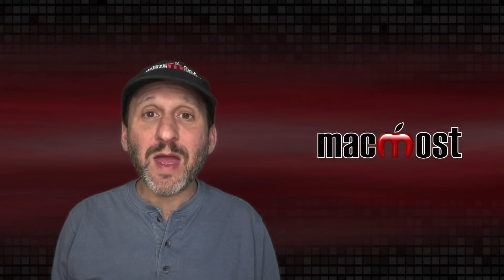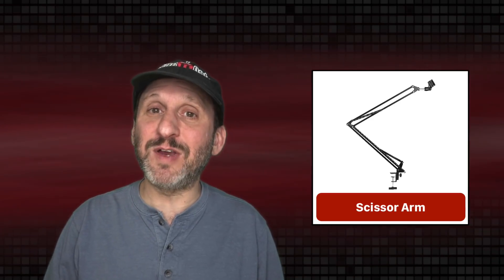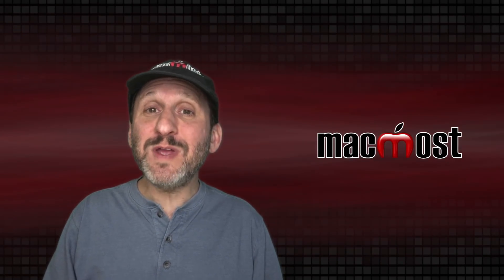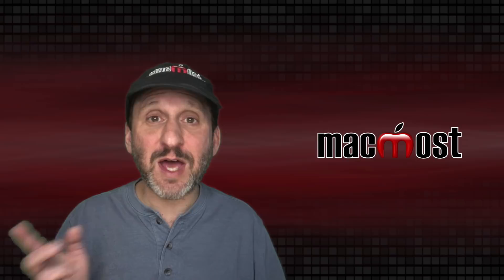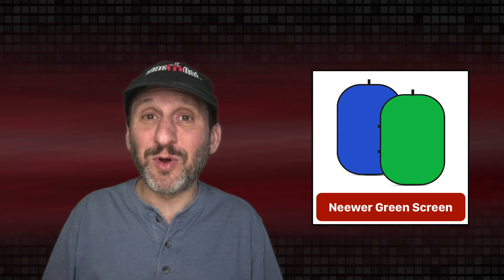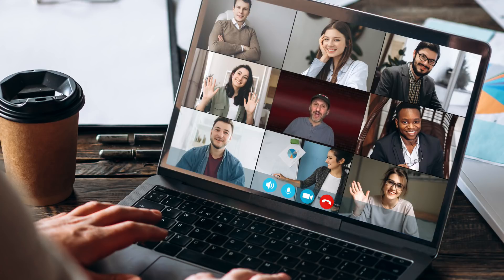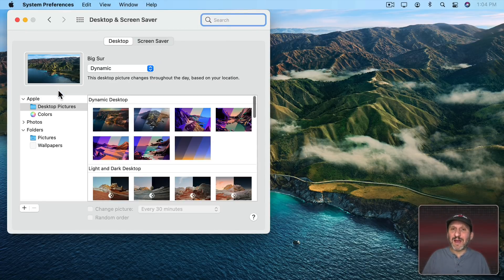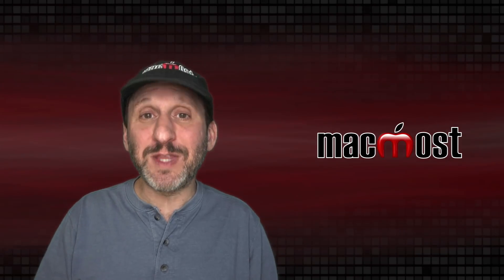Tips To Take Your Online Meetings To The Next Level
If you use your Mac to attend video meetings for work or school, here are some tips that can increase the quality of your video and help you look more professional.